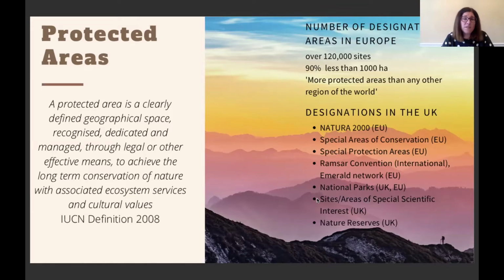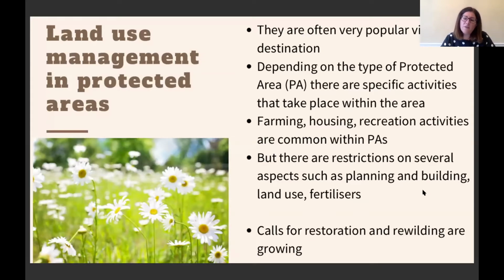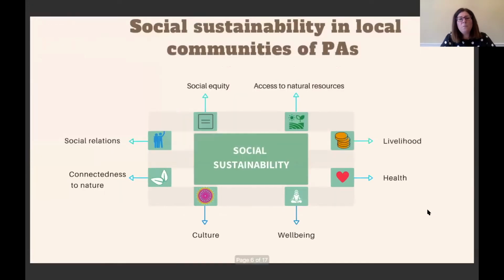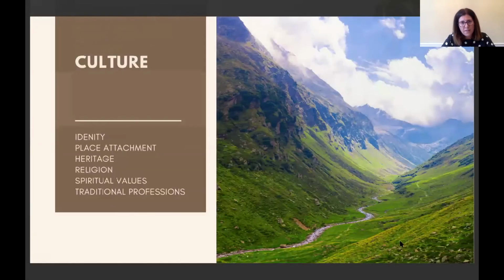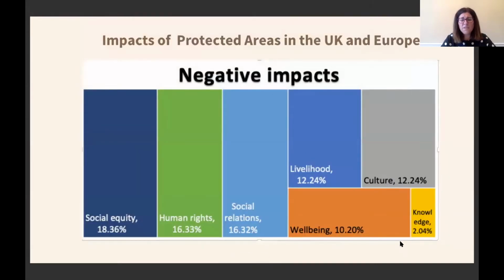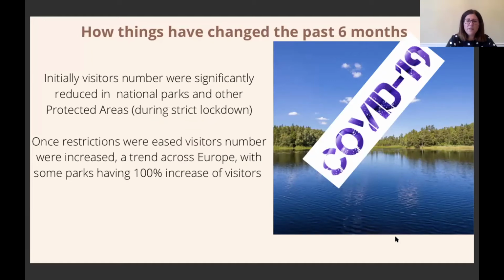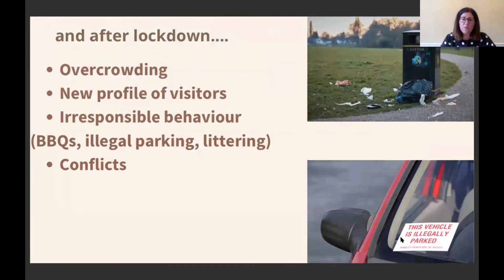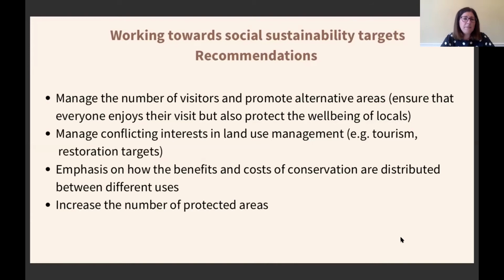3 Inclusive Thinking, Policy and Practice in Planning and Heritage for Communities, Nikoleta Jones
Inclusive Thinking, Policy and Practice in Planning and Heritage for Communities

On Thursday 22 October, we hosted a half day Conference to think about inclusivity and community within policy and practice, with a focus on heritage and planning, as part of our Follow-on-Funding dedicated to Opening New Pathways to Impact across Heritage Research, Policy and Practice.

The event is timely as it coincides with the UK Government’s launch of the Planning White Paper consultation, Planning for the future, which aims to ‘fix’ the ‘broken’ planning system through a series of 24 proposals outlined in the document. The White Paper follows other relevant reports that came out earlier this year, such as the ‘Living with beauty‘ report of the Building Better, Building Beautiful Commission, and two reports – Rethinking the Planning System for the 21st Century and Planning Anew‘ – published by Policy Exchange, also relevant for many of the proposals outlined.

The day contributed to the impressive range of discussion and debate seen over the past months which have focused on key concepts underpinned in the planning reform, which include: planning for development, planning for beautiful and sustainable places, and planning for infrastructure and connected places, through three categories identified to simplify planning (Growth, Renewal and Protected Areas). Communities are at the core of this, and heritage studies is well placed to think about the current shift towards politics of rootedness and belongingness, as well as enabling placemaking and inclusivity.

The areas we focused on specifically were:

How does the understanding, design and governance of placemaking affect wellbeing and social sustainability?
What does it mean to put resources into the hands of communities, and how can understanding nature, culture or heritage studies provide people with opportunities for choice and control?
 What can heritage research and practice offer this new politics of identity, rootedness and belongingness.

Confirmed speakers included:

Hana Morel, UCL
Rachel Fisher, defra
Nikoleta Jones, Cambridge University
Lucy Natarajan, The Bartlett
Helen Fadipe, FPP Associates Ltd
David Bryan, XTend
Claire Smith, University of York
Helen Graham, University of Leeds
Phil Bixby, My Future York
Stephanie Evans, National Trust
Yves Blais, Creative Land Trust
Rob Lennox, CIfA
Stephanie Wray, Nature Positive and RSK Wilding